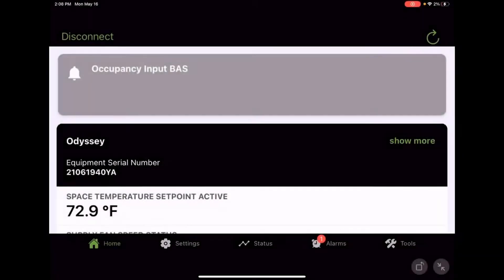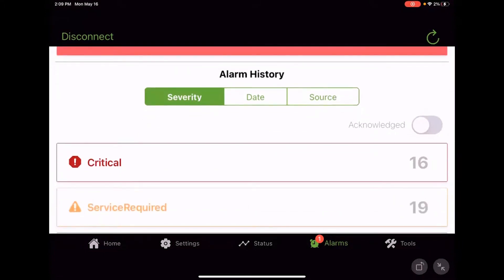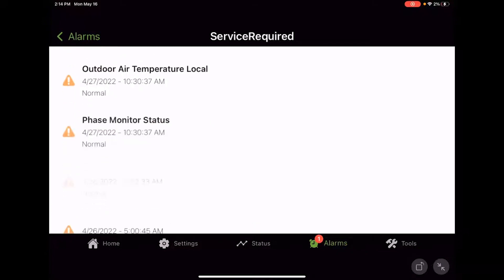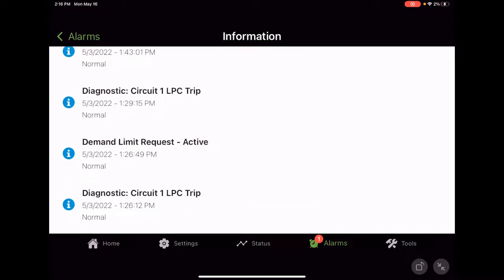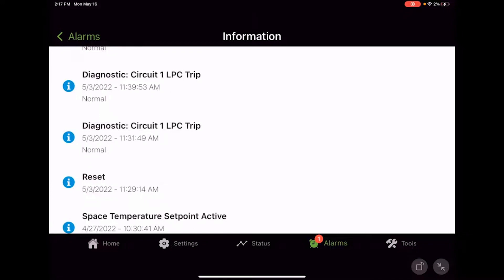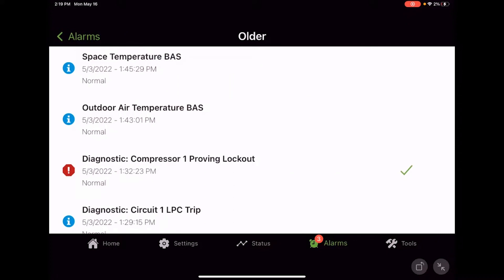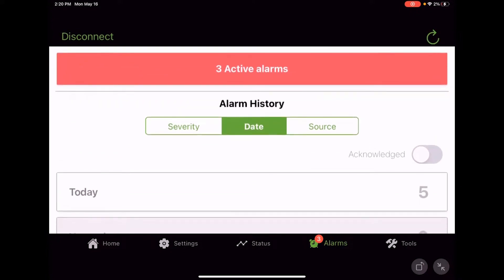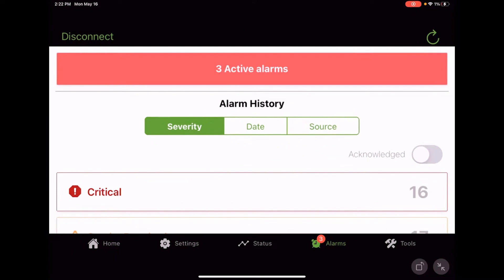Symbio® Service & Installation App: Alarms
Learn how to utilize the Symbio® Service and Installation mobile app to view, manage, understand and respond to Alarms and Diagnostics.  This applies to Trane®  and American Standard® Precedent®, Voyager® 3, Odyssey™, and Trane Axiom™ Rooftop Water Source Heat Pumps equipped with a Symbio 700 controller.